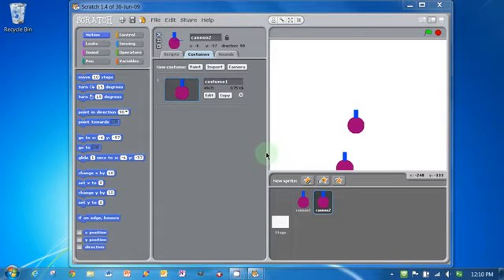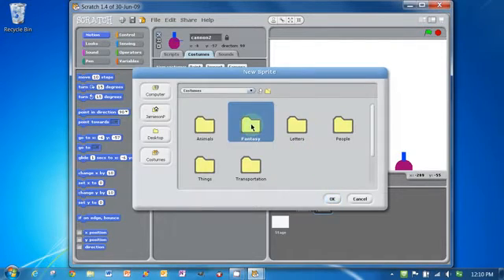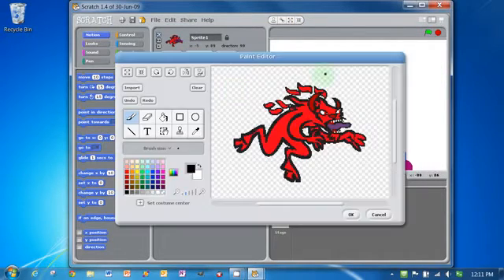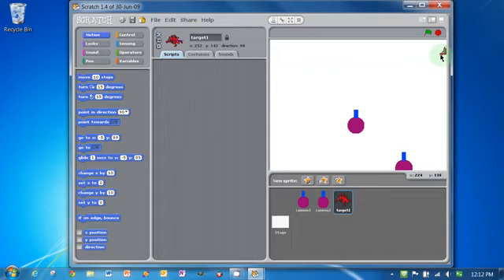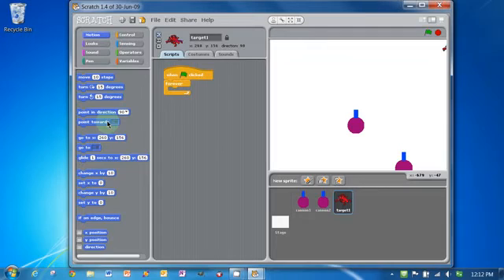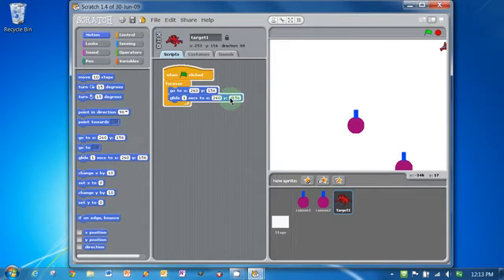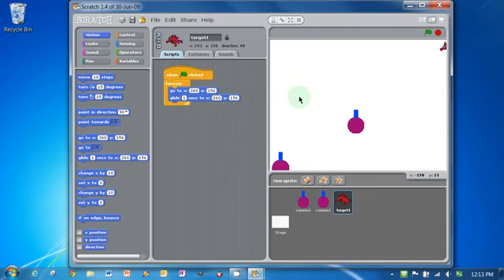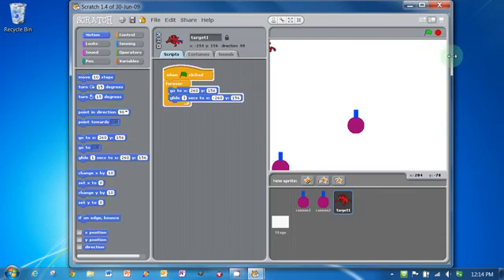2 Scratch Creating a Target